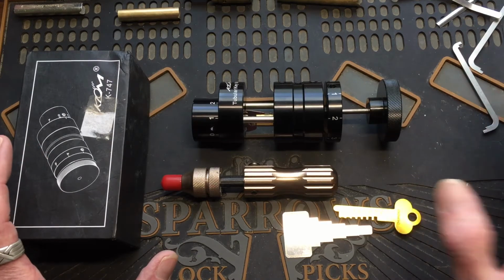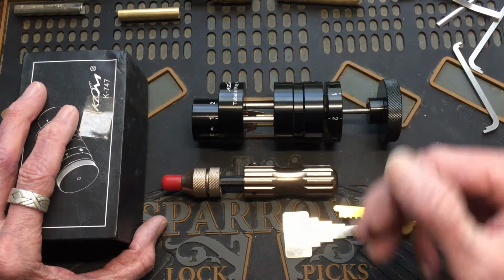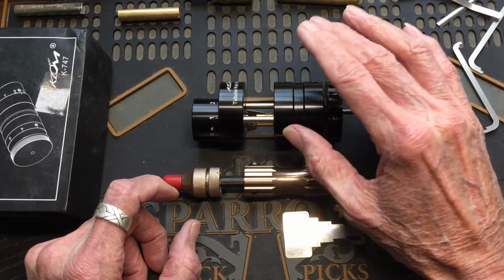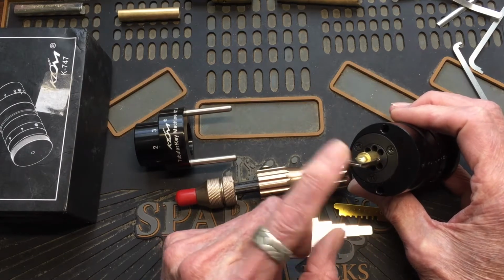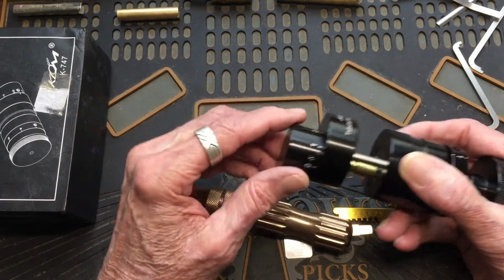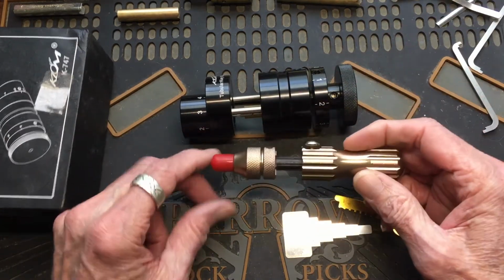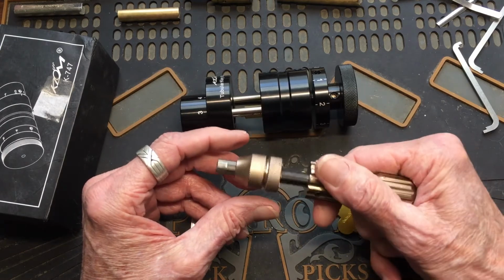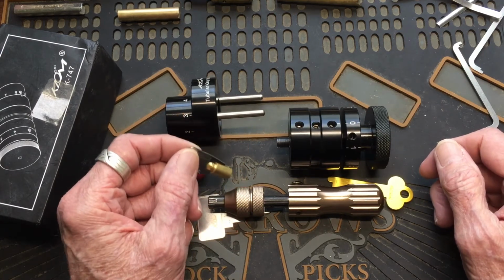(359) Klom Tubular key cutter help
I watched Dr. Lock's video a few years ago 2017 & it made it look easy which it is.